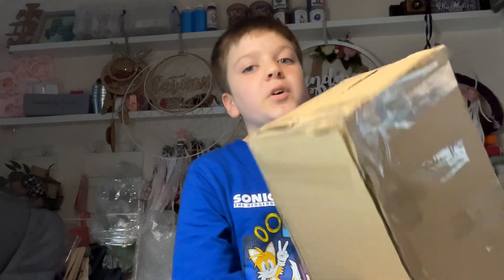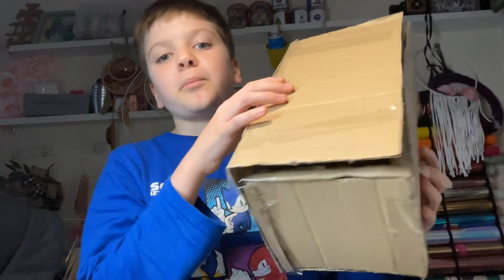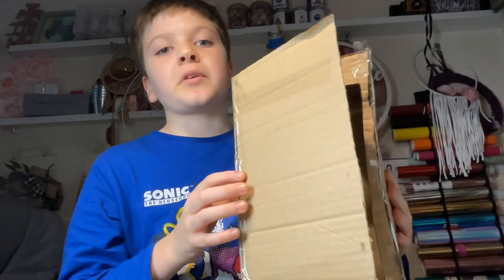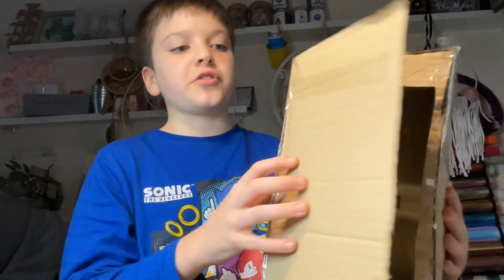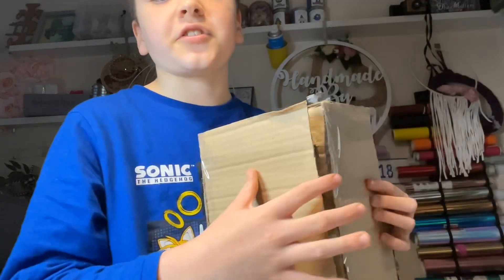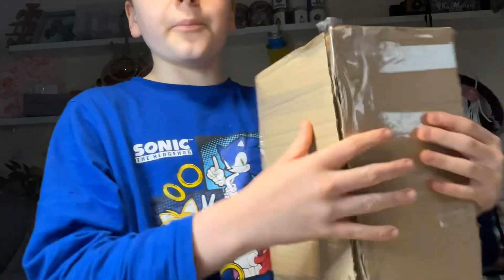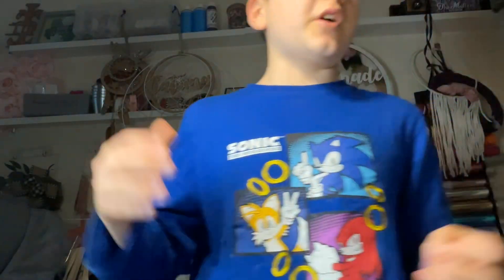DJS COOL VIDEOS PROP REPLICA COMING SOON!?!?